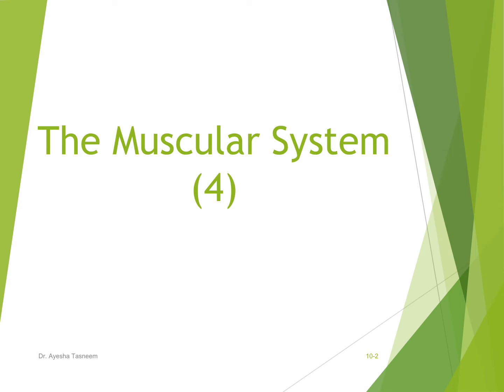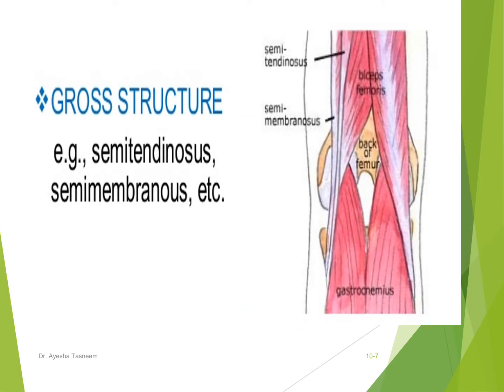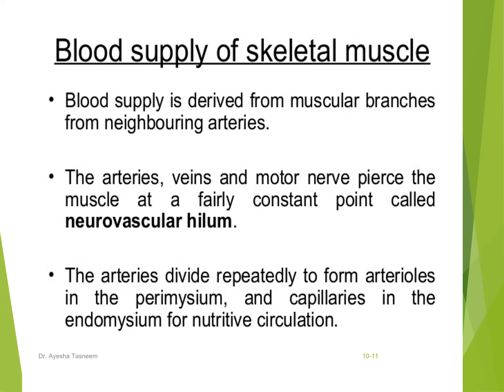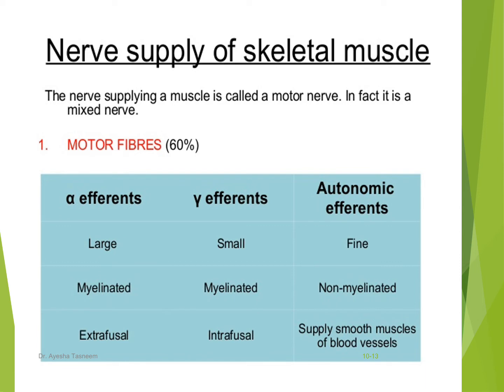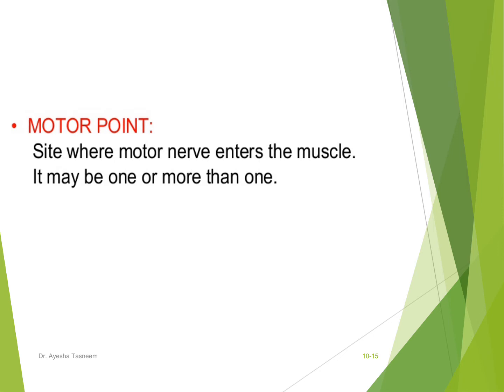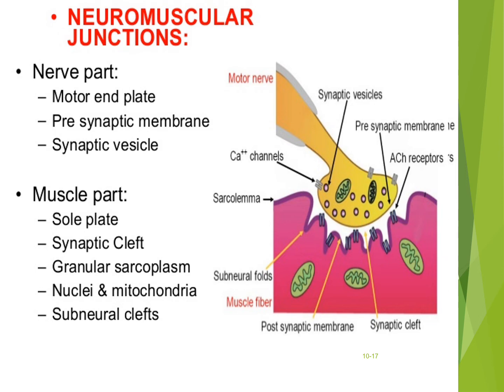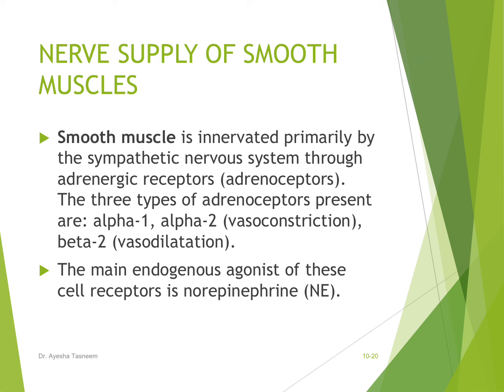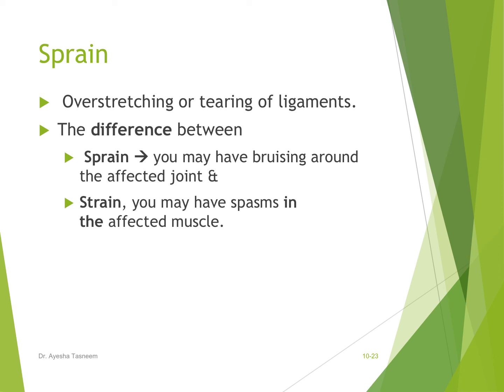Muscular system contin 4 Dr Ayesha Tasneem